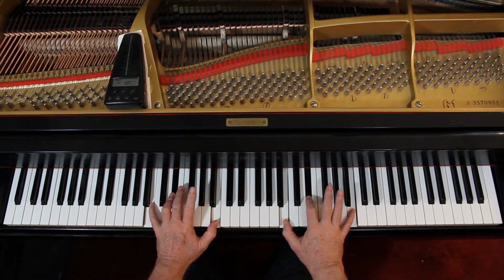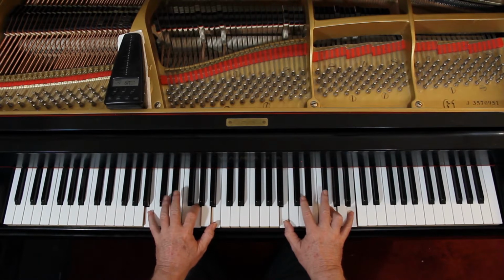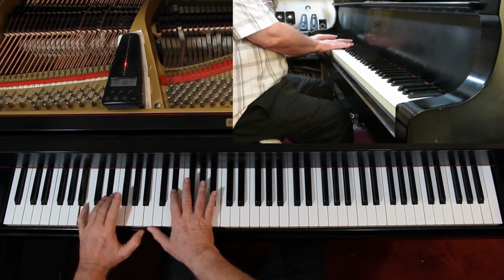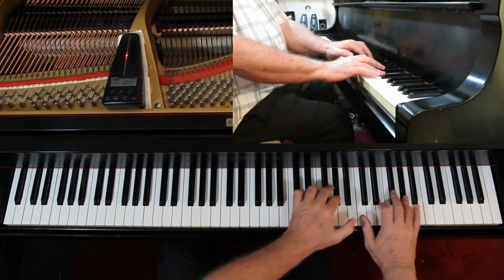B Triadic Arpeggios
Be sure to check the playlist for these arpeggios for other video pianolessons I may have uploaded. I do not send a notification on every video uploaded because I upload several at a time.